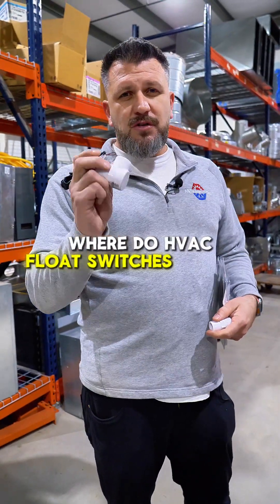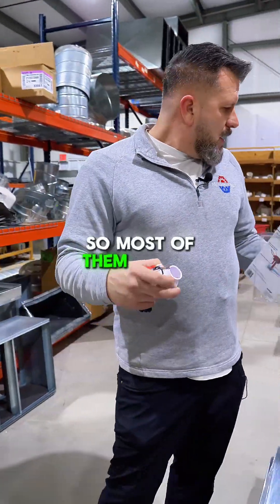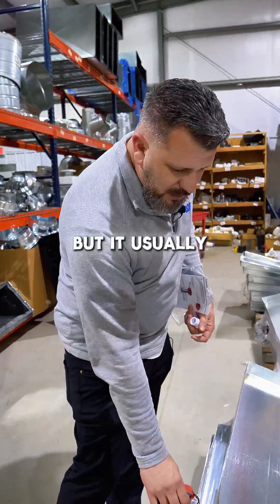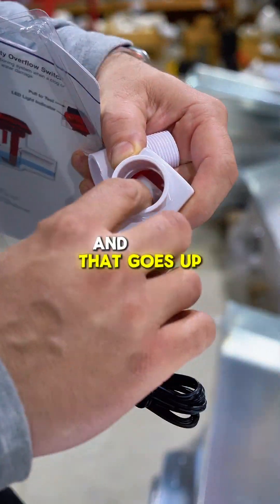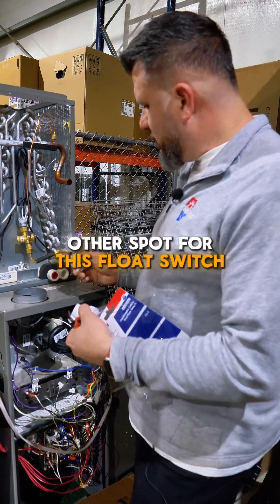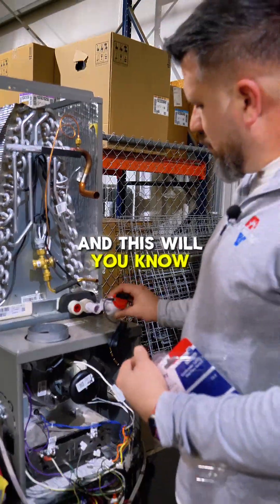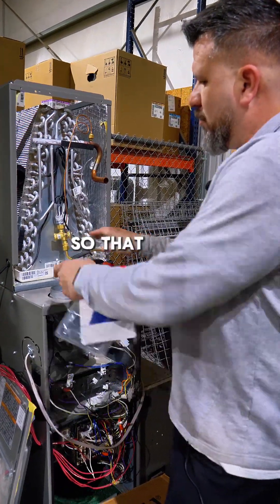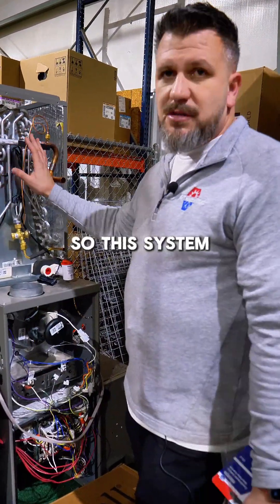Where is HVAC float switch?